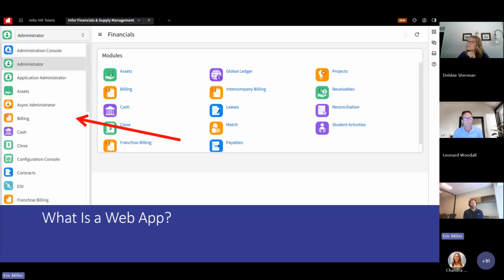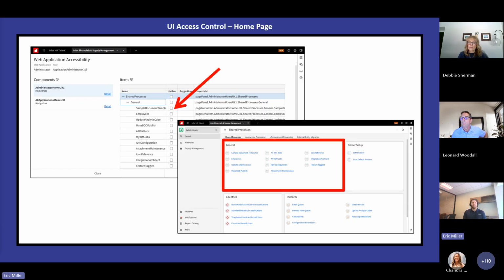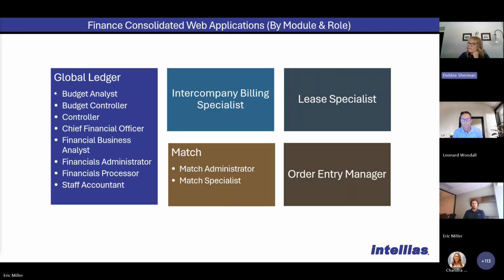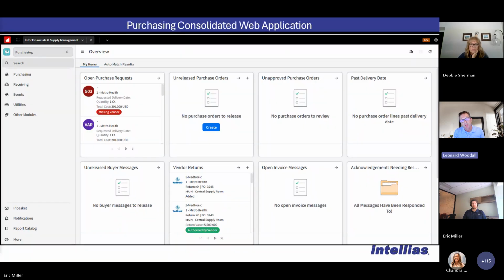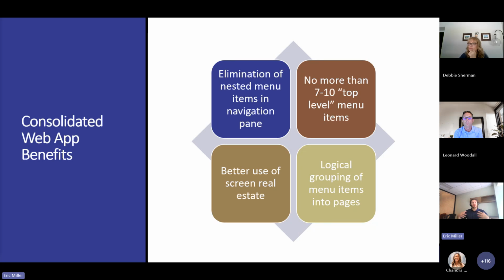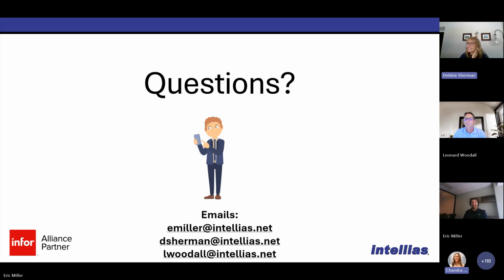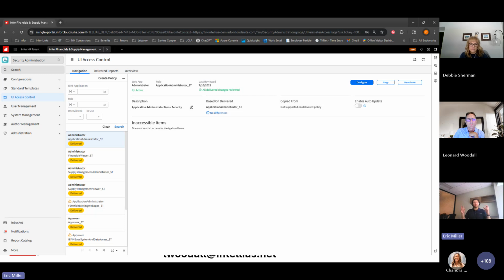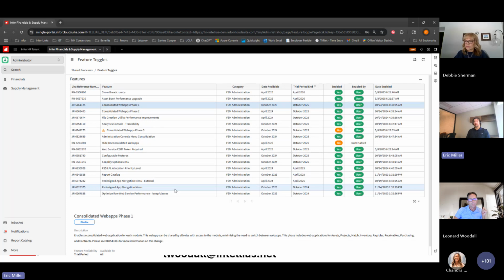Infor FSM User Experience Changes Coming Soon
Infor has announced that a new Consolidated Web Application experience will be enabled across all FSM environments. This update is designed to streamline navigation and simplify access to FSM modules. But it will also significantly change how users interact with the system.

What’s Changing?
Currently, roles like Payables Manager, Payables Administrator, and Payables Specialist each use separate web applications. With this update, they will be merged into a single, unified Payables Web Application. Instead of separate interfaces, users will see one application, with their access tailored through UI Access Control based on their role.

This change can affect:
• How your teams navigate FSM
• Which pages or actions are visible to each user
• Any custom configurations you’ve made to existing web applications

If no action is taken before this change, users may lose access to essential tools or experience disruption in their daily processes.

We recommend that you:
• Review your current FSM web applications and any role-based customizations
• Update your configurations to align with the new Consolidated Web Applications
• Define access rules using UI Access Control to ensure each user sees the right menus and functionality

Need Help?
Intellias is here to help guide your team through this transition. Act now to avoid disruptions. Join this session to understand how to prepare for this upcoming change.